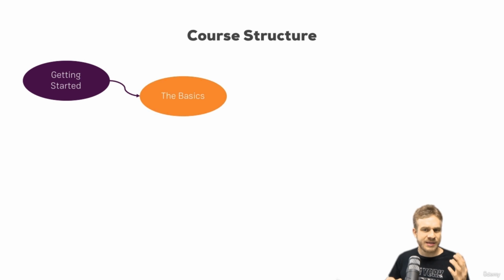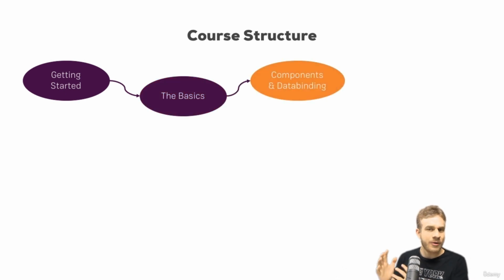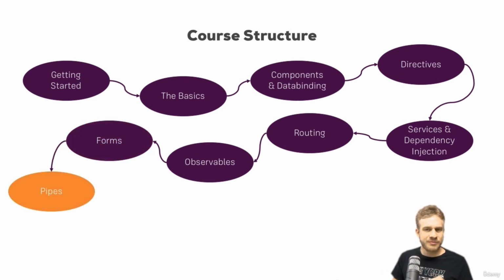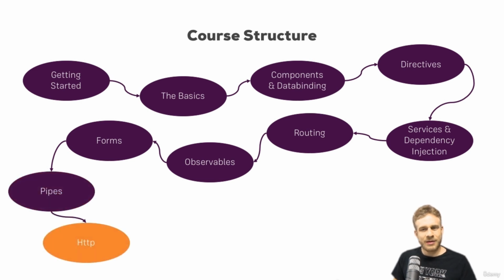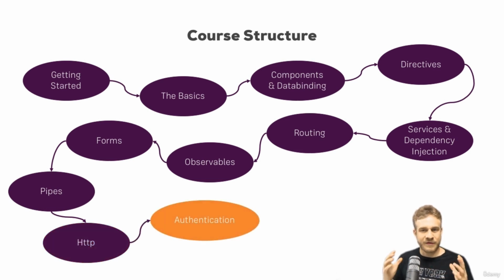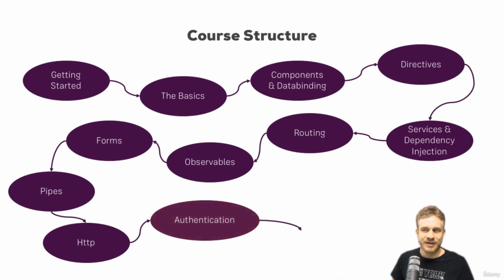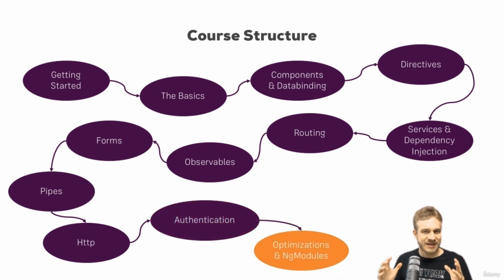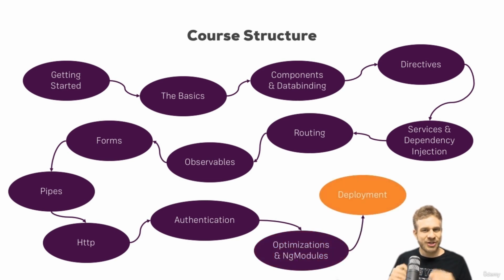008 The Course Structure